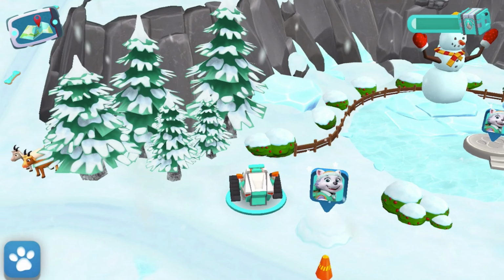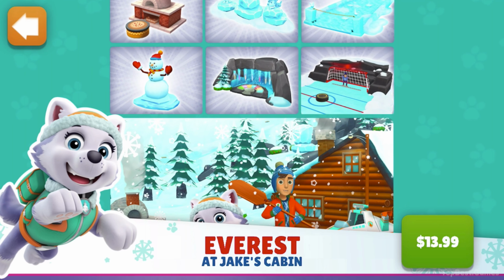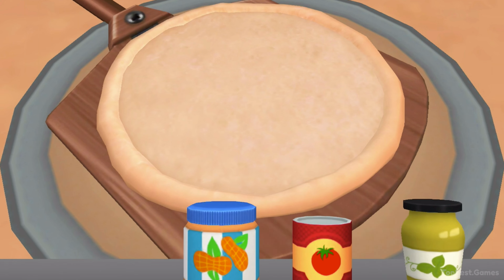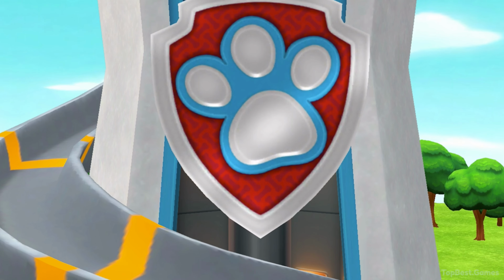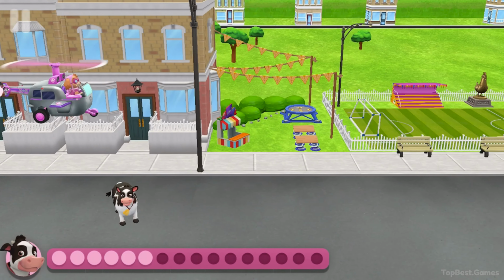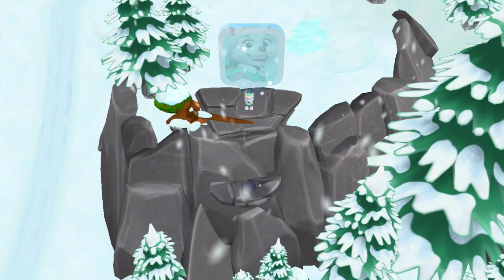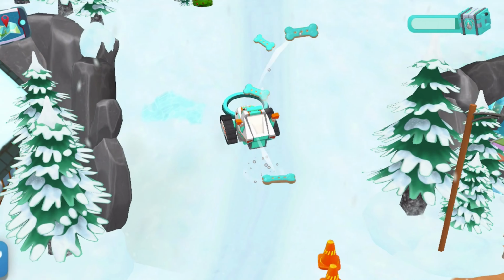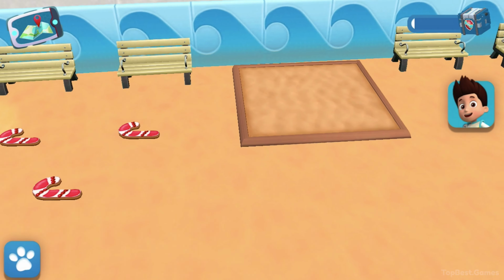PAW Patrol Rescue World 🐶Build a Snowman or Two!☃️ WINTER UPDATE ❄️ Holiday season Adventure Bay! #5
PAW Patrol Rescue World 🐶Build a Snowman or Two!☃️ WINTER UPDATE ❄️ Holiday season Adventure Bay! #5 with Everest Unlocked in Full HD 4K! I'm SUPER excited to play this Winter Update from PAW Patrol Rescue World by Budge Studios. Watch, learn and play! I'll be uploading new Paw Patrol games video in 4K! Wishing you and your Family a Happy and Safe Holiday! :)

The PAW Patrol™ is ready to explore, play and rescue!

Ready for Action? Play as your favorite PAW Patrol™ pup and save the day in Adventure Bay!

Explore Adventure Bay like never before in PAW Patrol™ Rescue World! Fun games designed for boys & girls in Pre school & Kindergarten! No job is too big, no pup is too small!

PLAY WITH YOUR FAVORITE PUPS – The Pups are ready to go! Ride around Adventure Bay with Chase, Skye and Marshall (More pups added soon!). Each pup has a special skill and vehicle for all your rescue needs.

SAFE & KID FRIENDLY - Kids games designed for pre school, kindergarten, elementary school boys & girls. Educational, engaging and fun games for kids to explore from their favorite TV, YouTube Kids & Netflix show! Easy game play to learn, for young children and toddlers aged 3-6. Parents and other family members can play along too!

Before you download this app, please note that it is free to try, but some options may only be available via in-app purchases. In-app purchases cost real money and are charged to your account. To disable or adjust the ability to make in-app purchases, change your device settings. This app may contain contextual advertising (including the option to watch ads for rewards) from Budge Studios regarding other apps we publish, from our partners and from third parties. Budge Studios does not permit behavioral advertising or retargeting in this app. The app may also contain social media links that are only accessible behind a parental gate.